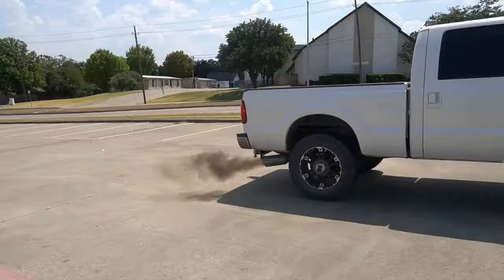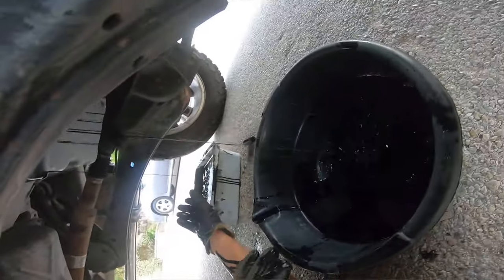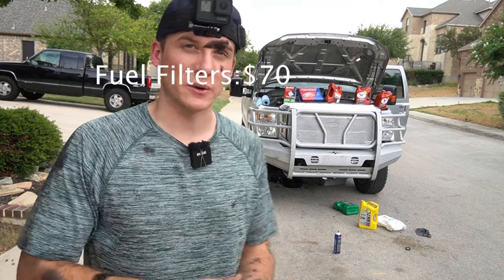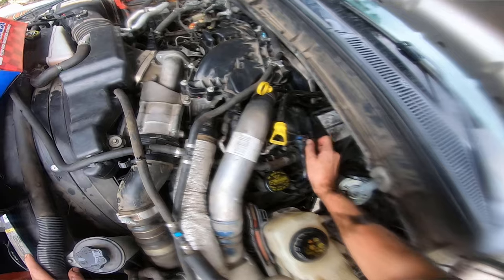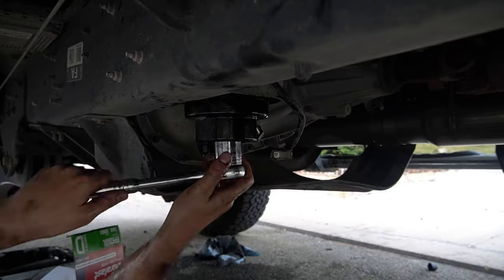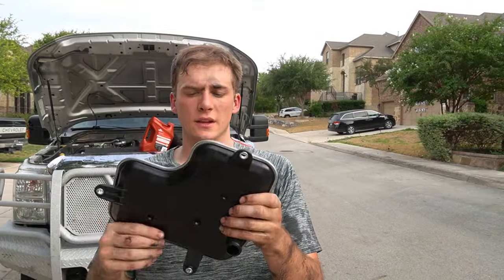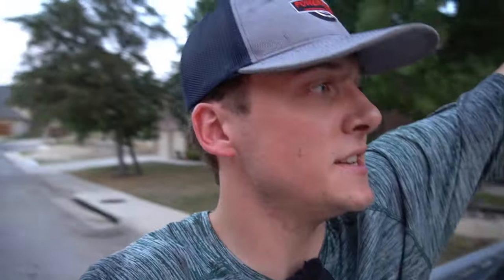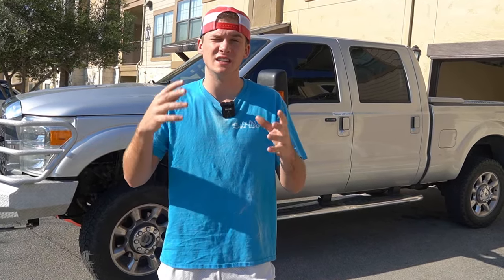How to Get A MILLION Miles On Your Diesel Truck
Address: 9043 SH-6 Bryan, Texas 77807
Email: Today in this Powerstroke Central youtube video we featured how to get a million miles on your truck. this was my first time changing the fuel filter oil filter oil transmission fluid and transmission filter on my 6.7 L Powerstroke. so I hope you guys enjoyed this video and will use this video yourself for your regular maintenance day.

7.3 L powerstroke badge (EXACT PRODUCT USED)

powerstrokecentral upgradesfortruck 67powerstroke The Diesel Dudes 6.0L Powerstroke tuning and turbo back Diesel dudes delete for 6.7